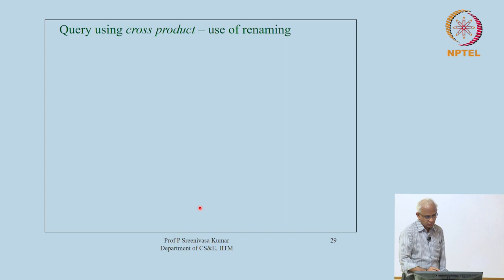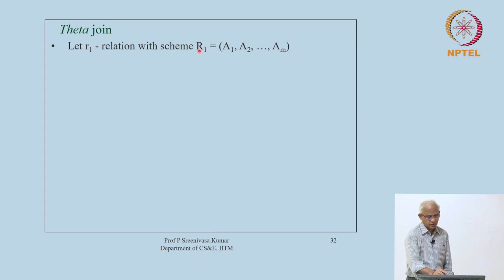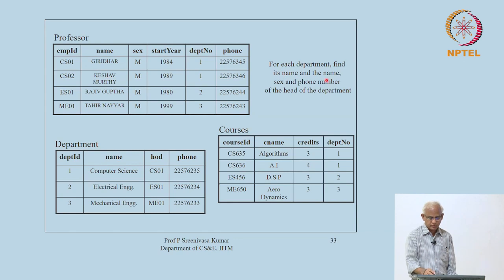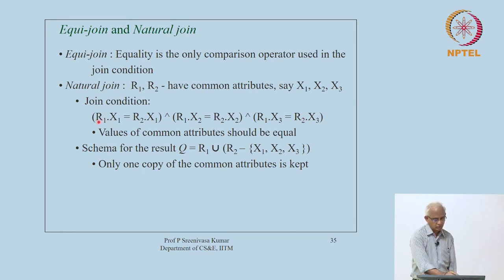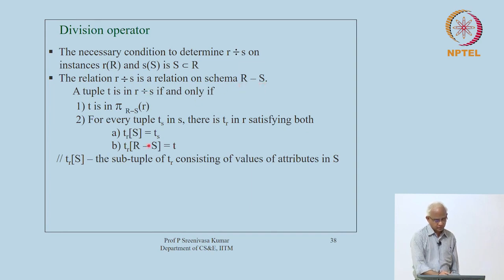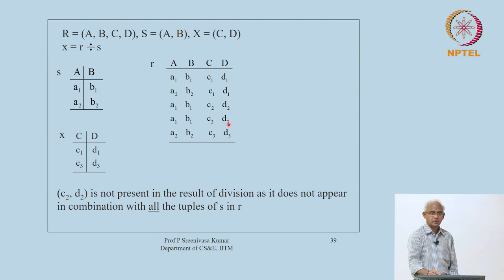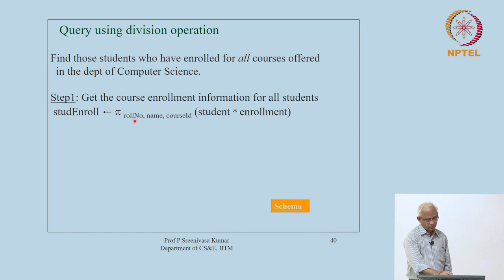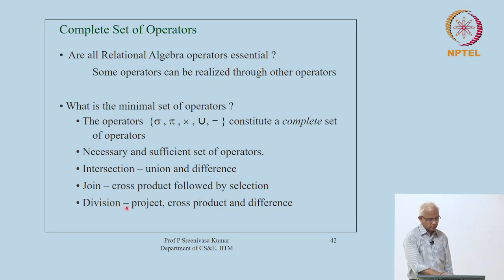Uses of Renaming, Join and Division in Relation Algebra